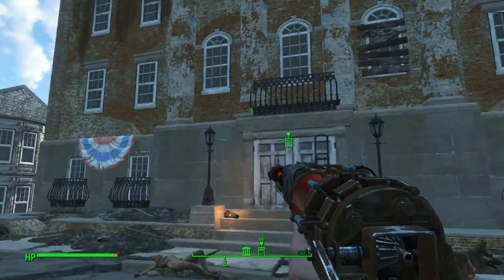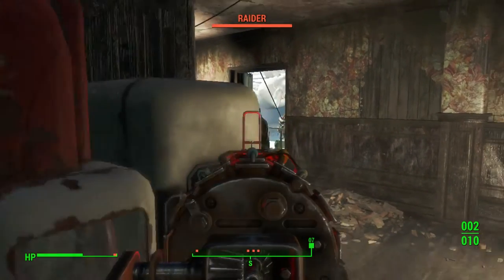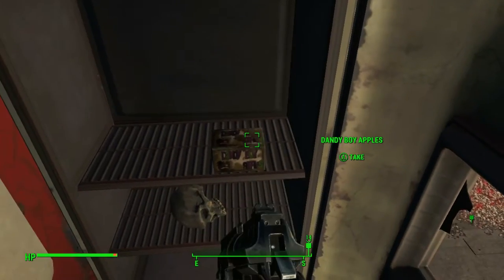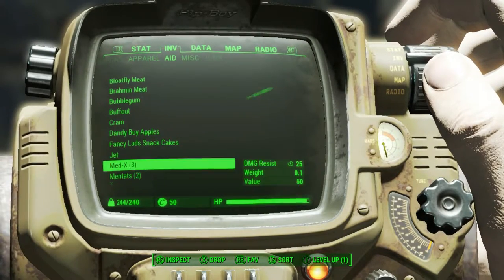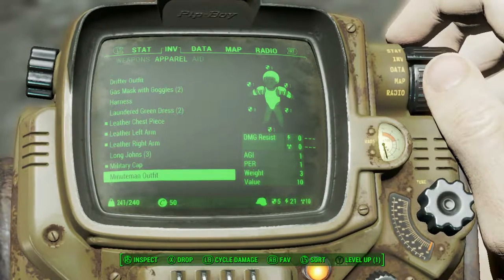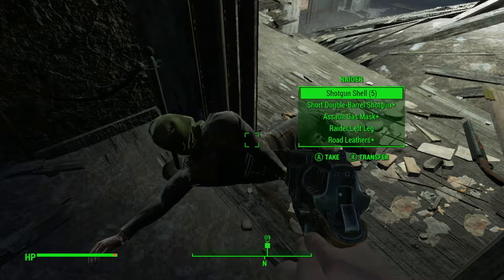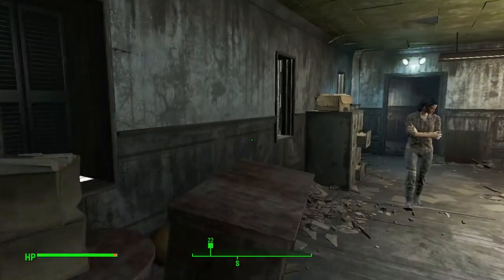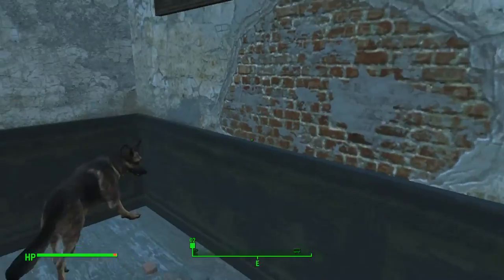Fallout 4 ~ Episode 4: Raider Trouble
Here we go, I hop on the bandwagon with this amazing new game! I hope you enjoy this series!

- Sharlenwar
Recorded On: Nov 19th, 2015

You’re S.P.E.C.I.A.L!